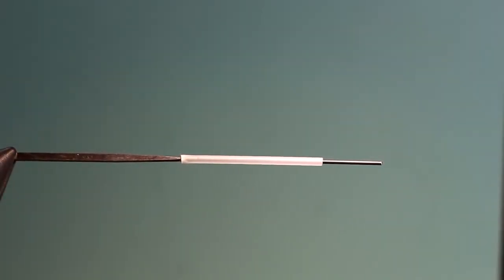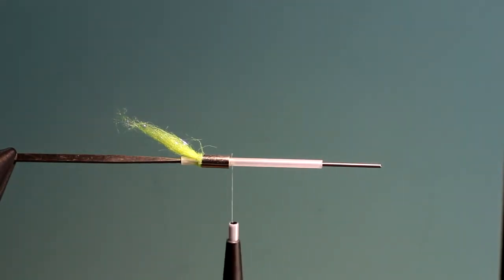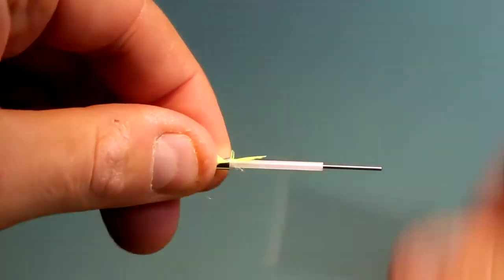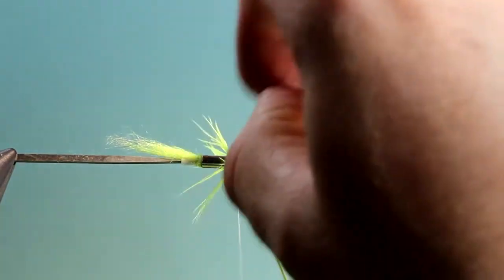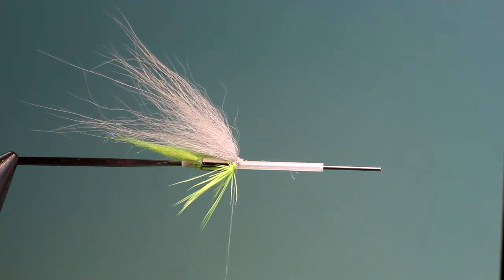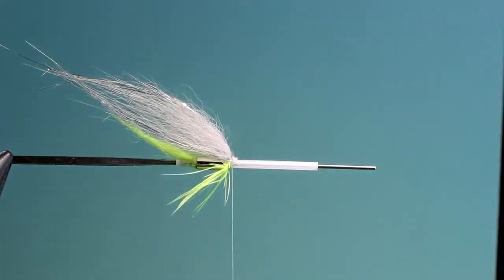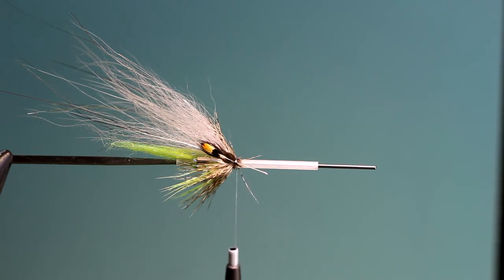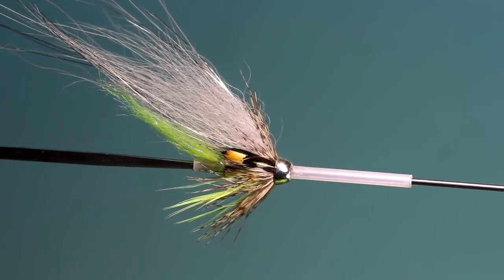Hedron Flytying: Eletric grey